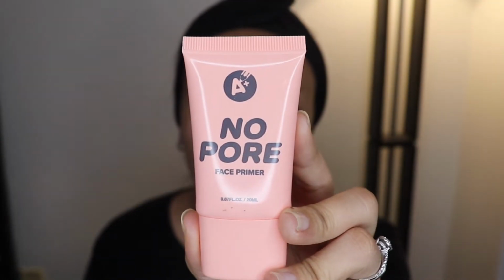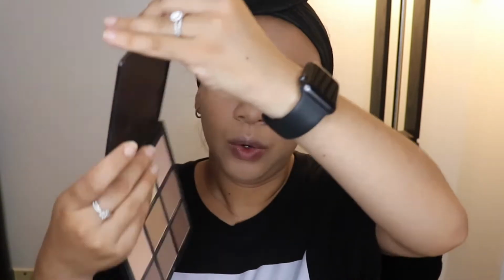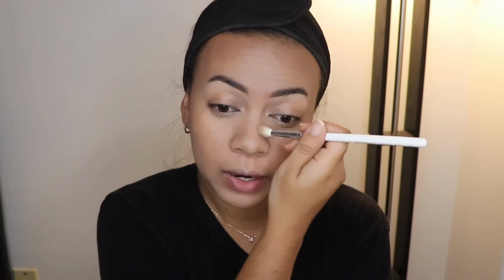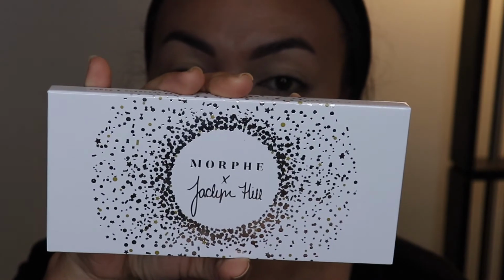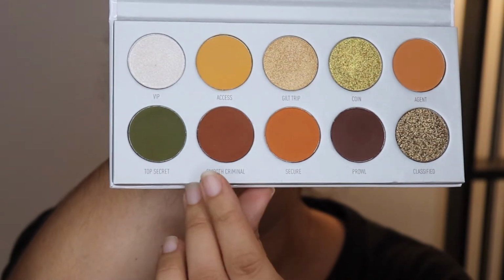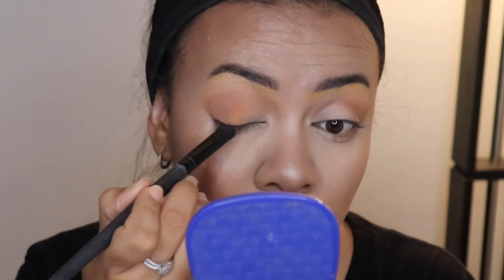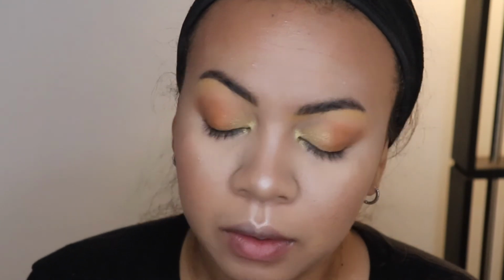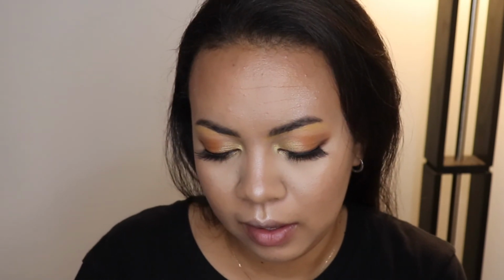How to summer wedding guest makeup | Michou Romero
Hey mamastrong today i am going to teach you how to: summer wedding guest makeup, it sure is wedding seasons so i hope this video will help you out, don't forget to give the video a big thumbs up if you like wedding makeup.

List of the makeup products i used:
@Shopmissa AoA A+ Paw paw no pore charity primer
L' oreal  infallible Pro-matte 107 fresh beige
@MaybellinePolska  ultra slim brown pencil medium brown
Maybelline fit me concealer sand
Ulta beauty setting mineral powder
@MorpheOfficial  9C palette
@JuviasPlaceCosmetics  J229 brush
elf  small tapered brush
@makeuprevolution1970  contour palette
Elf makeup mist and set
Jaclyn hill ft morphe armed and gorgeous palette
@Shopmissa AoA studio E109 brush
Elf eyeshadow C brush
JH 39 brush morph ft jaclyn hill brush
Elf eye contour brush
@urbandecay  eyeliner glide on pencil Borbon
@profusionco  3D faux minc lushes Staycation
@fentybeauty Fenty glow gloss
@wetnwildbeauty breakup proof eyeliner black
AoA studio blush auburn

Thank you so much for watching I hope the video was beneficial to you in some way, if you did give it a thumbs up, don’t forget to Subscribe if you haven’t done so yet, I upload videos every week.

xoxo
Michou